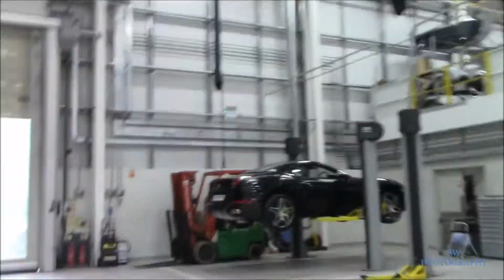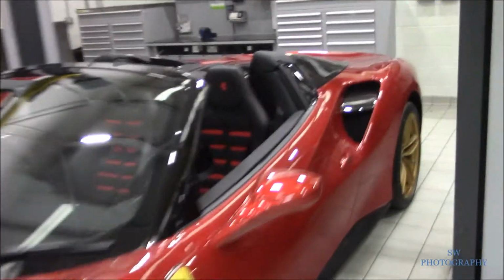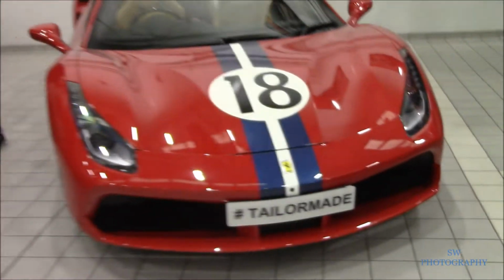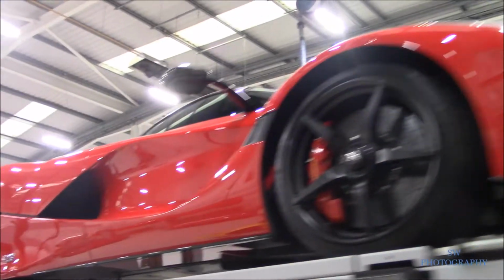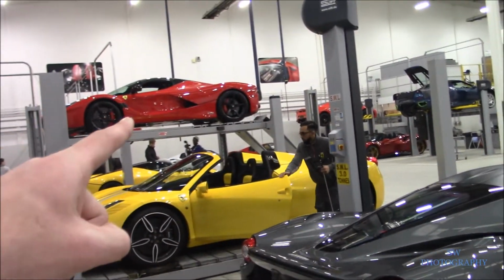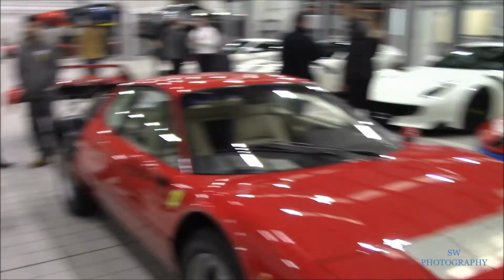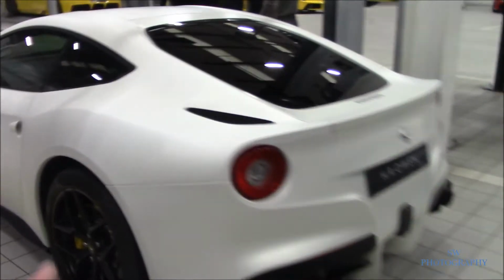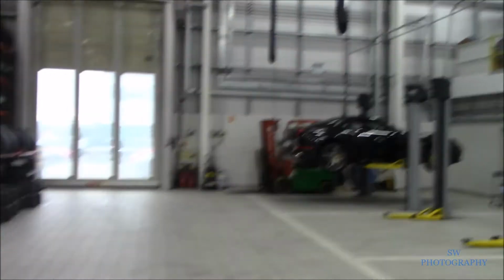Some hidden gems at the Ferrari HR Owen Workshop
In this video, you will see a lot of expensive and rare Ferraris at the HR Owen Ferrari workshop, where they invited me for their Classiche approved open day! Follow them on instagram @HROwenFerrari.